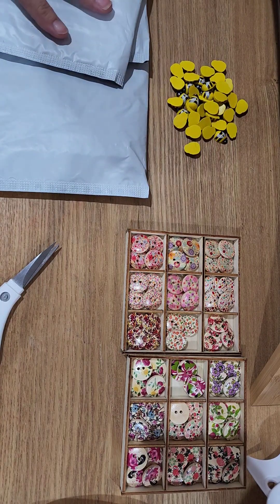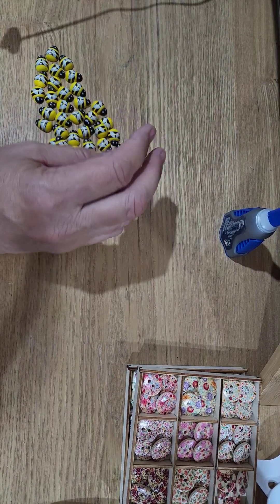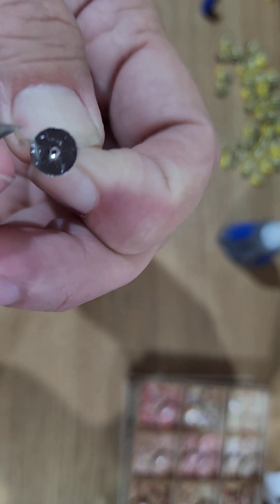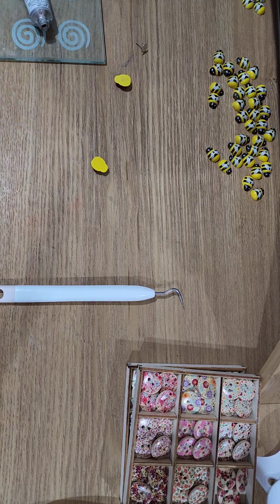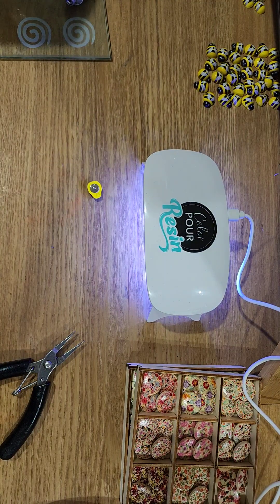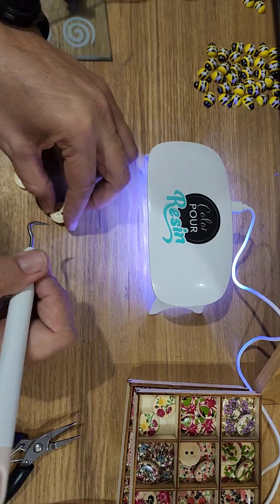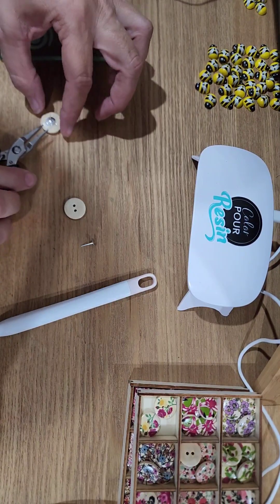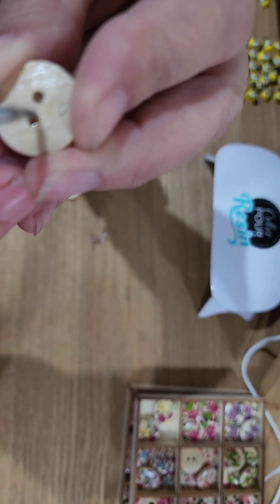🎁 Marie's Unique Gifts 🎁 - Creating my stud earrings. 💕